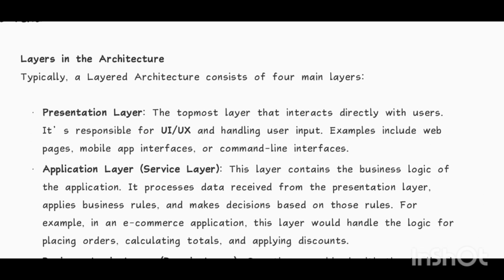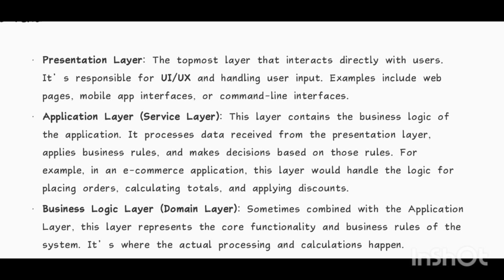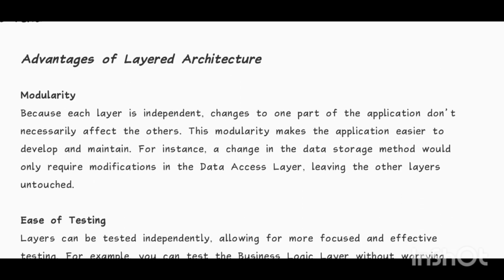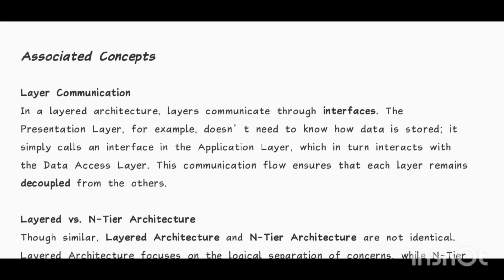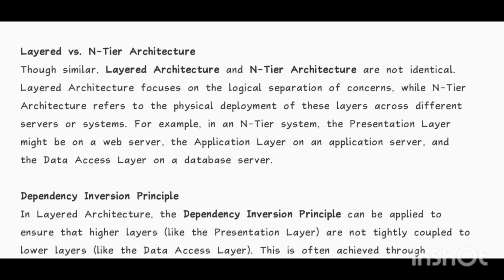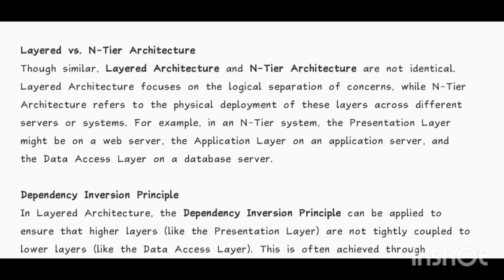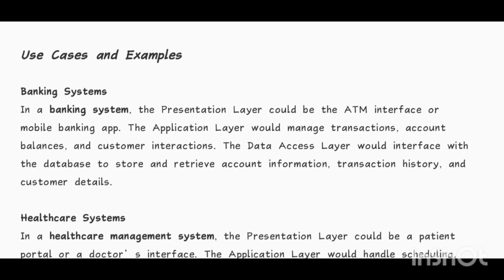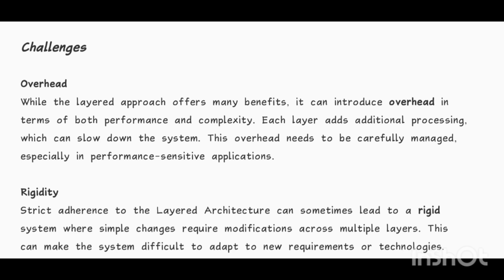Understanding Layered Architecture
Explore the fundamentals of Layered Architecture in software design! This video breaks down the key concepts, layers, and real-world examples of how this architecture is applied in various industries like e-commerce, banking, and healthcare. Perfect for developers and tech enthusiasts looking to understand how to structure software systems for better scalability and maintenance.